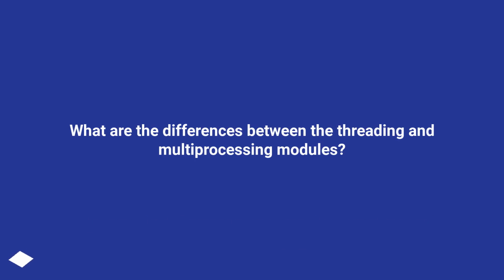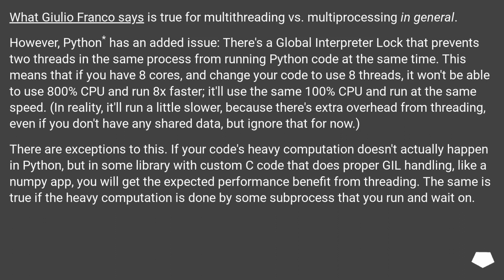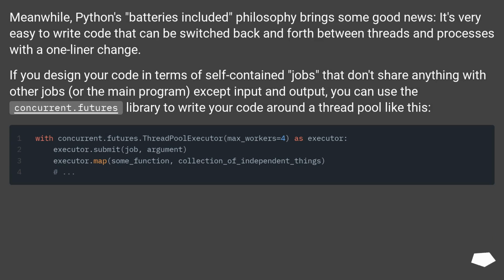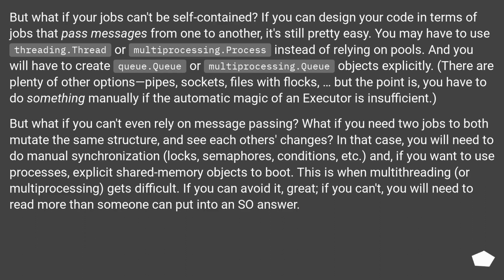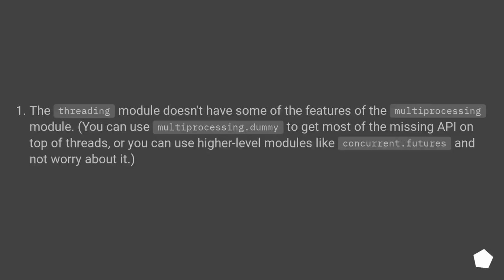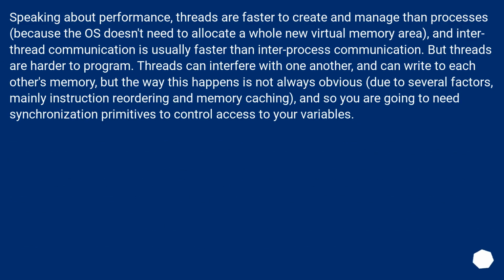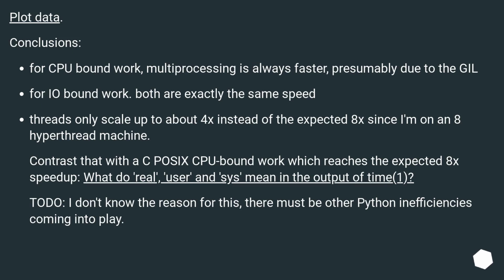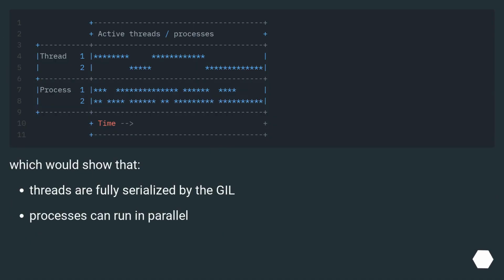What are the differences between the threading and multiprocessing modules?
Chapters
00:00 Question
01:24 Accepted answer (Score 331)
08:59 Answer 2 (Score 46)
10:12 Answer 3 (Score 13)
14:22 Answer 4 (Score 5)
14:56 Thank you

[What do 'real', 'user' and 'sys' mean in the output of time(1)?]